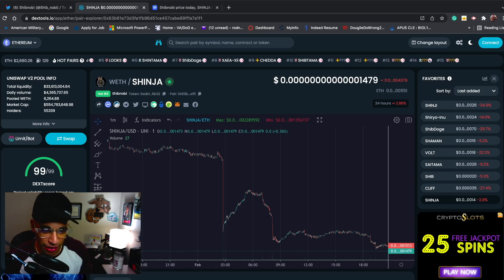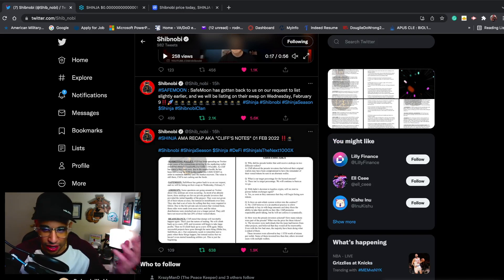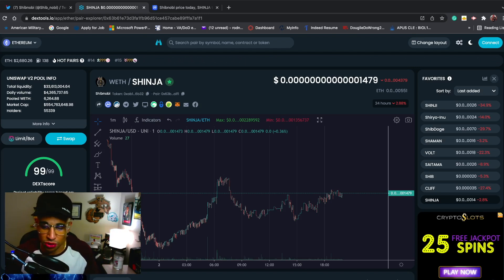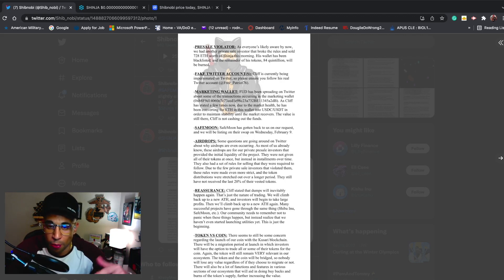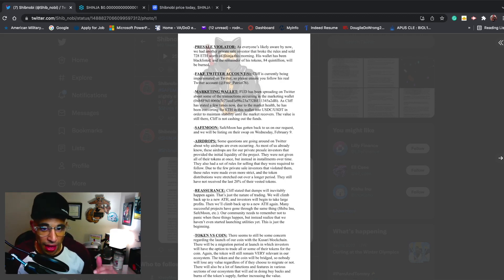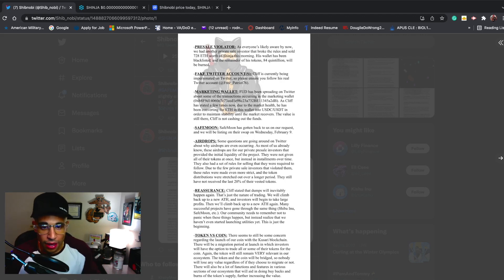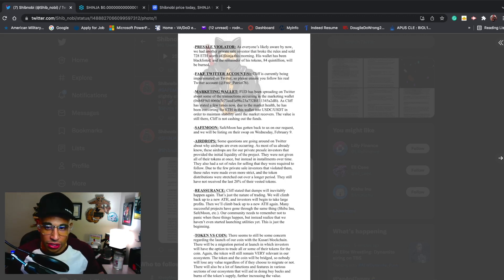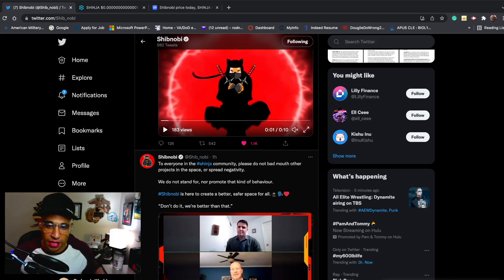SHIBNOBI SKY ROCKETING BECAUSE OF THIS!!! BIG THINGS COMING!! AMA RECAP!!!SHINJA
As always guys, be respectful to one another, we are all in this together!!

Shibnobi Official Website-Shibnobi.com